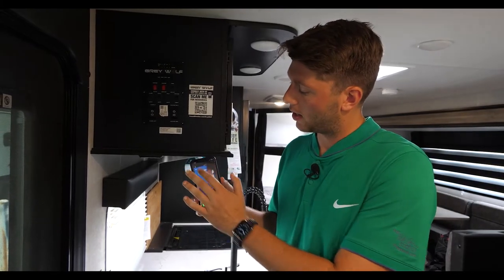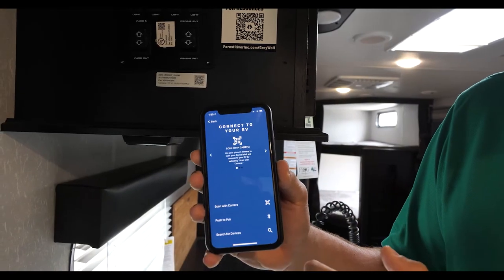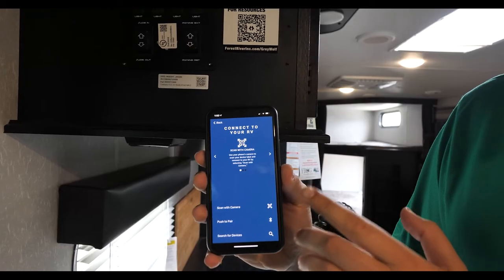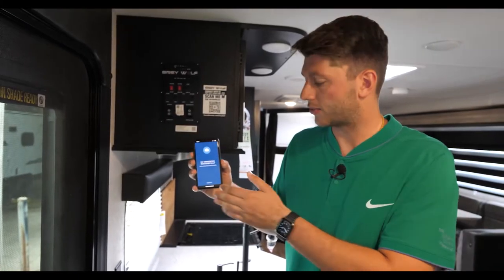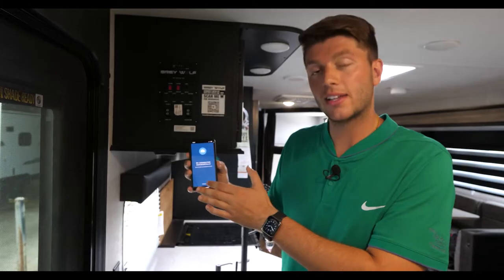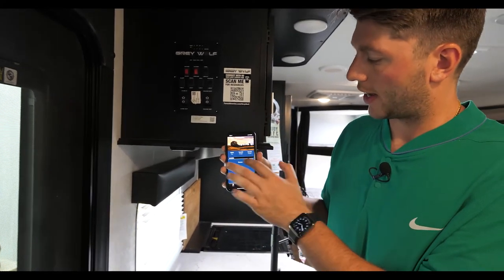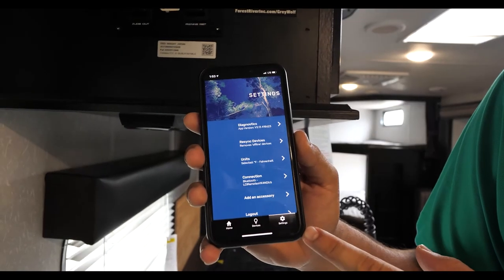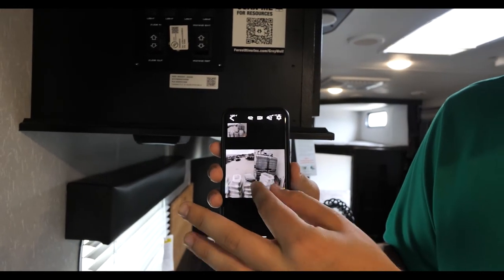Cherokee One Control Backup Camera Setup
Learn how to connect your new Cherokee One Control Backup camera through the One Control App.